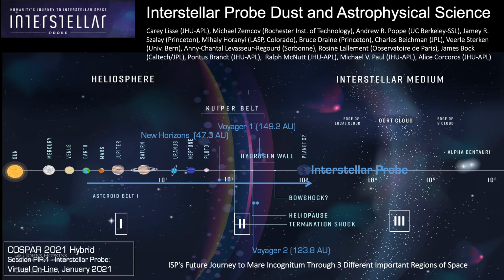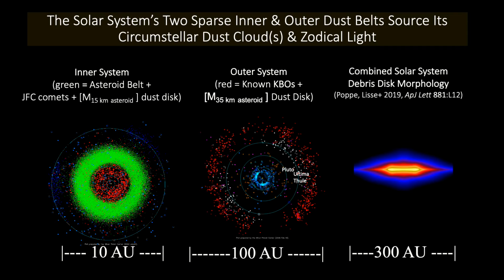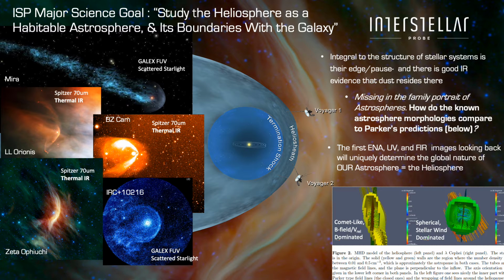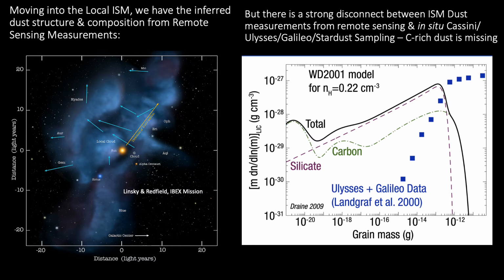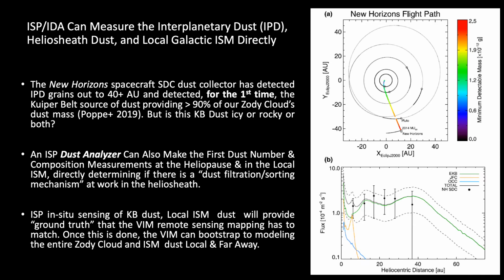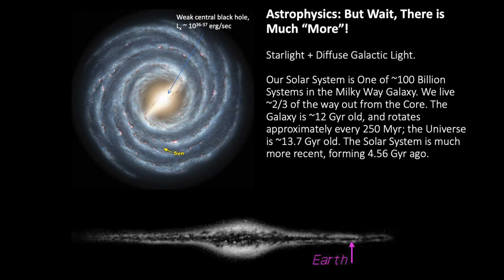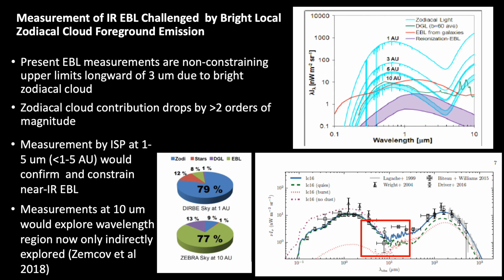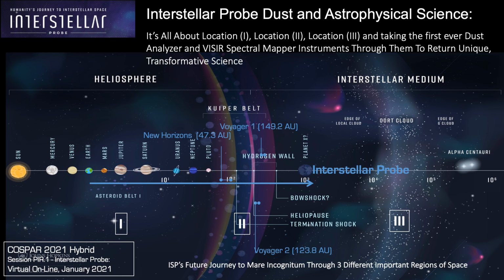COSPAR ISP Dust and Astrophysical Science 05Jan2021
Lisse et al. COSPAR 2021 Hybrid Talk, FRI29JAN_PIR.1-0010-21_Carey_Lisse